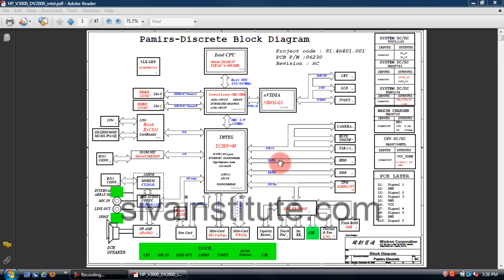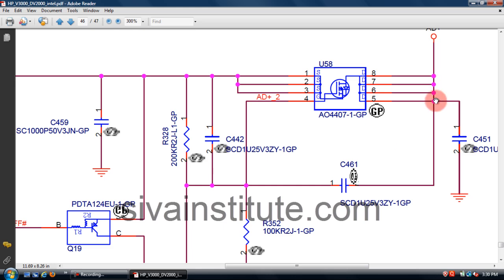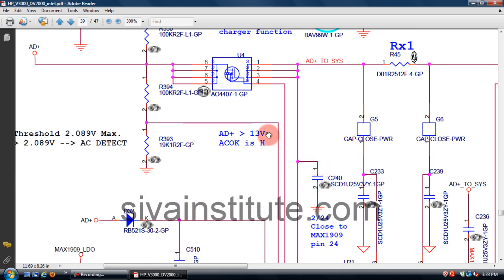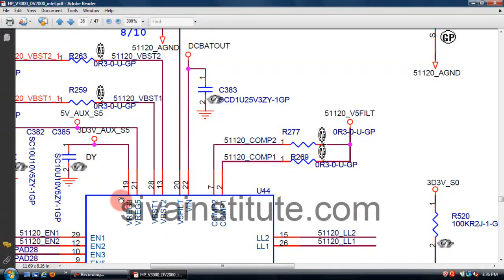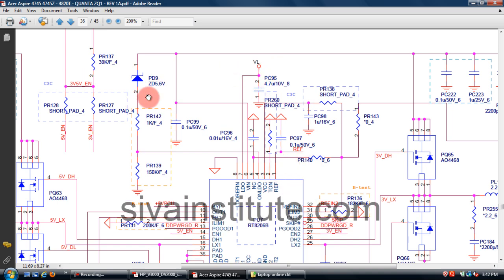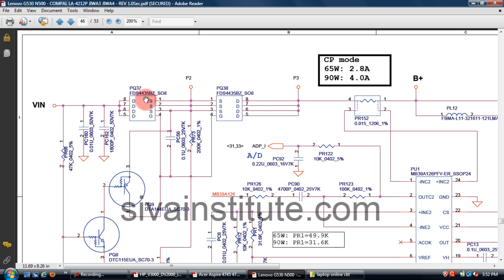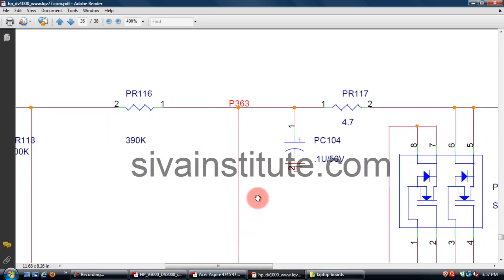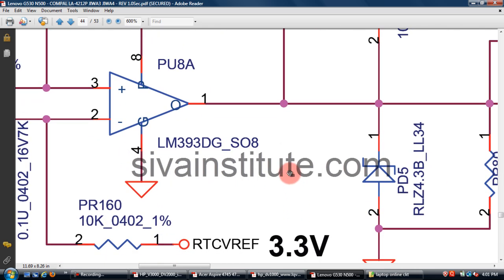Dead Laptop lesson 2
Laptop Repairing Videos